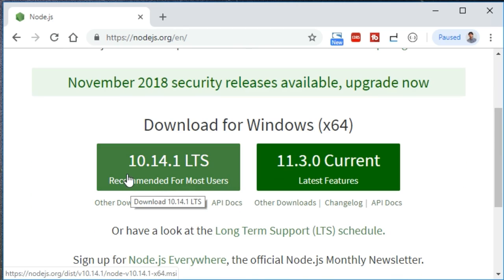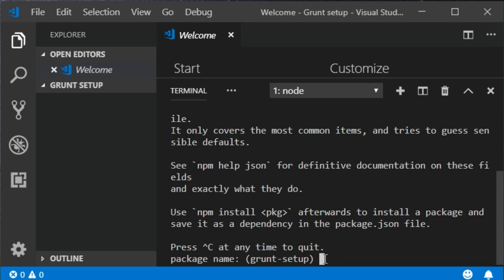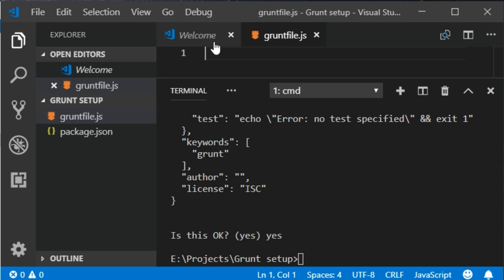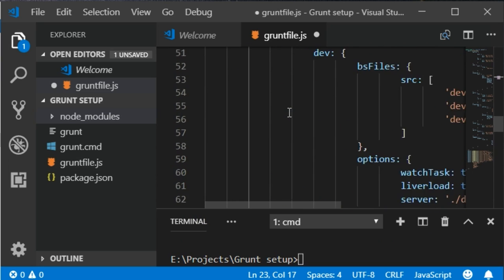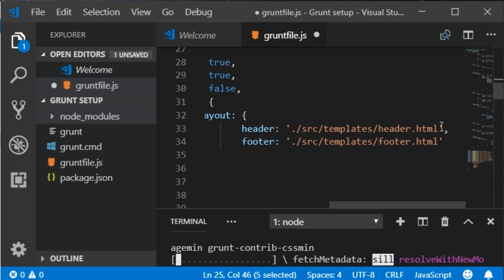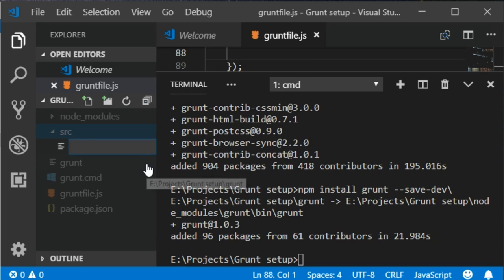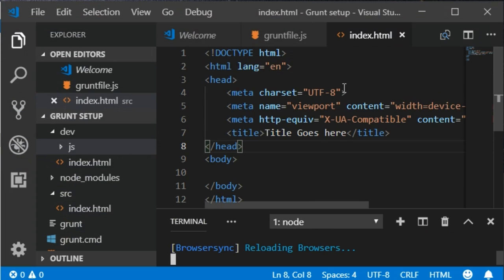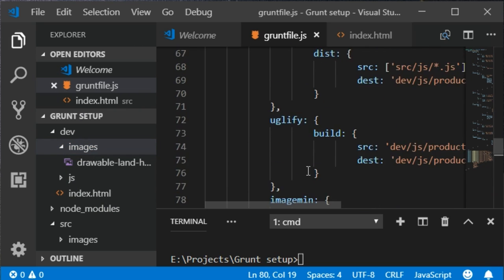Grunt makes your web development better! Grunt in 18 Minutes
Grunt Setup with Image minification , HTML Build , Sync Browser, concat, uglify and watch plugin included.